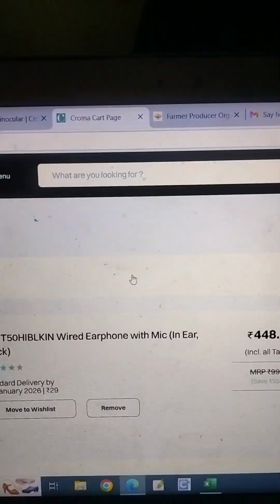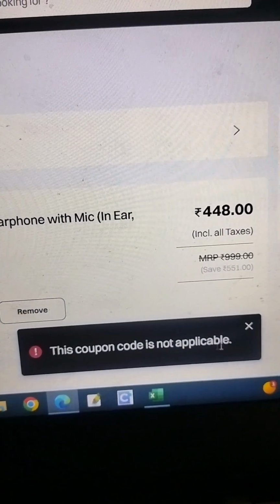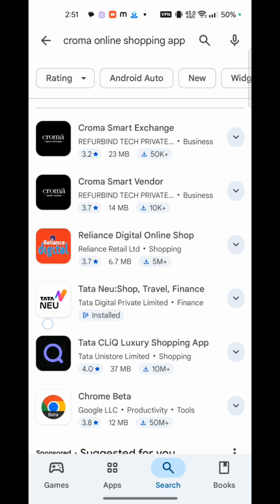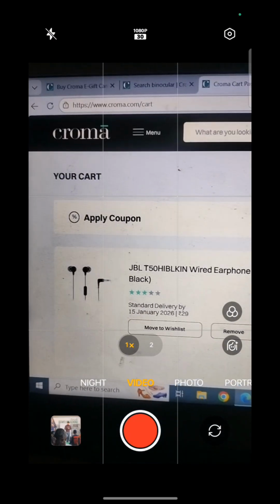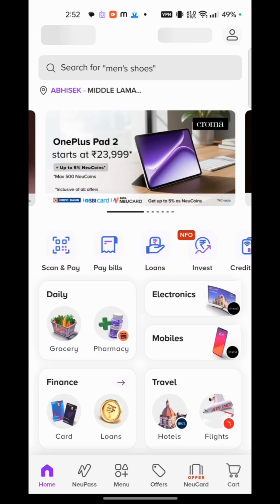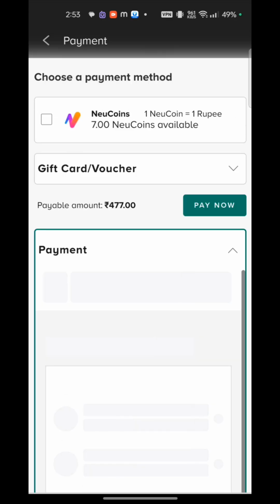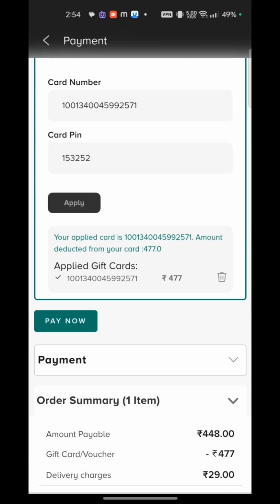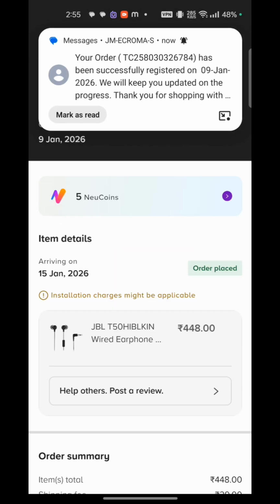Croma App Gift Card Option Hidden? | How to Find & Use Croma Gift Card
Is the Croma gift card option missing or hidden on the Croma app or website? 🤔
In this video, I explain why Croma hides the gift card option and how you can fix or access it step by step.
Many users face this issue while purchasing or redeeming a Croma gift card, especially during checkout. Watch till the end to understand the exact reason and solution.
📌 Topics Covered in This Video:
Croma gift card option not showing
Why Croma hides gift card option
How to use Croma gift card
Croma app gift card problem
Croma website gift card issue solved
👉 This video will help you save time and avoid confusion.